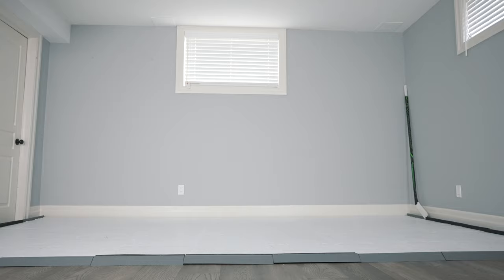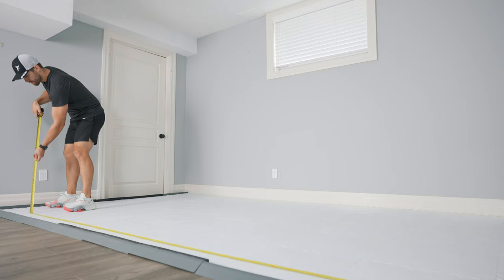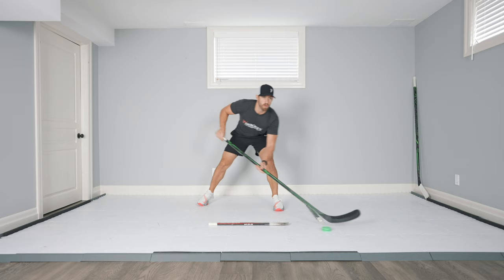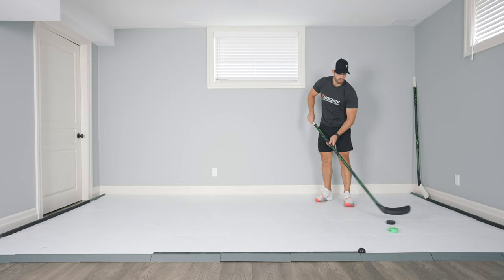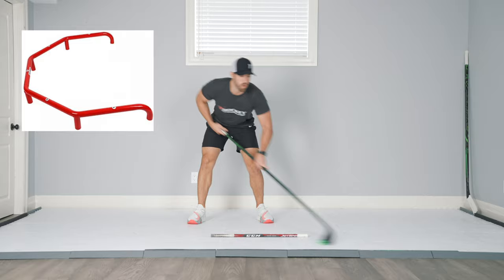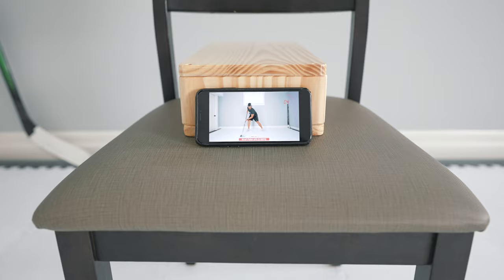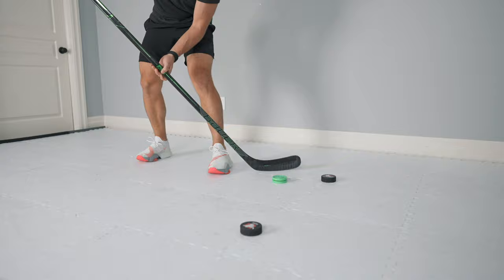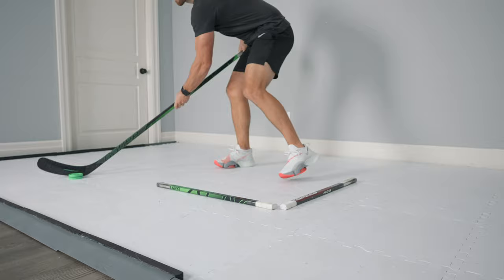The PERFECT Hockey Stickhandling Room 🏒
In this video, I give you a rundown of what I think is the perfect stickhandling room for practicing your stickhandling at home.  This isn't the best at home hockey training set up ever, but it's all you need to improve your hands away from the rink.

0:00 - Intro
0:08 - The Room Setup
0:55 - Which Puck?
1:33 - Training Aids
2:23 - Skating?

Train Hard,
Kevin